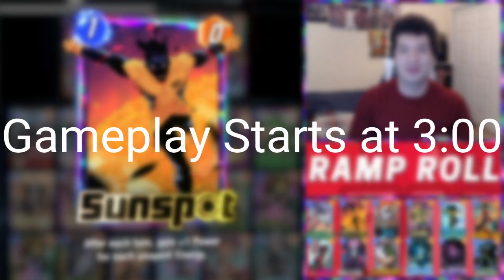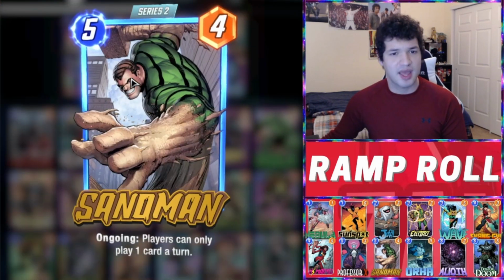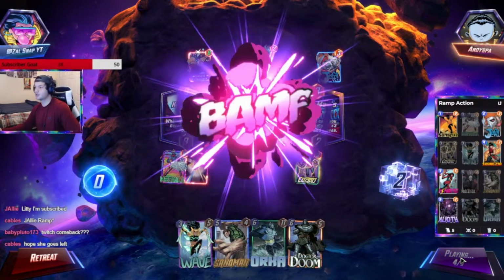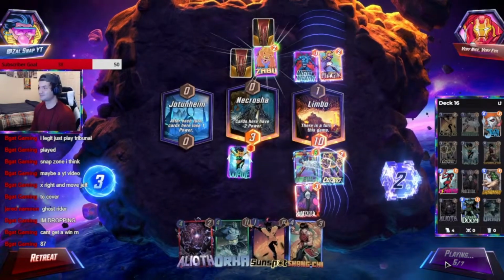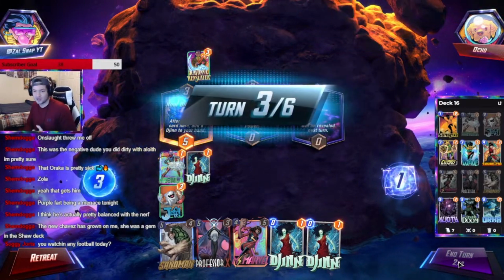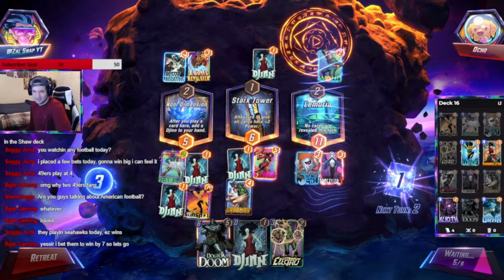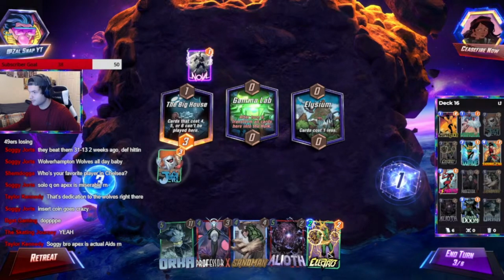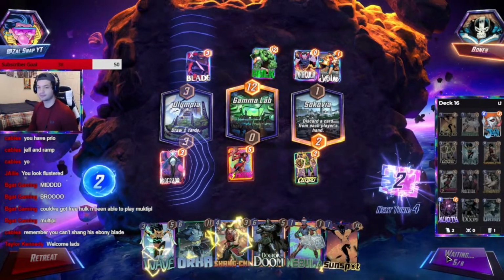RAMPING AND ROLLING TO INFINITE | Marvel SNAP | Ramp Roll Deck Guide | Infinity Gameplay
Hello friends! Zac or Zal here and welcome to my other Marvel SNAP video. Today, we are going into ladder using one of the most fun decks in Marvel Snap! This deck is so much fun and I am excited to see if you use it! I'll keep this short, newer and better videos will be out soon, thank you for any form of support and I will see you all soon!